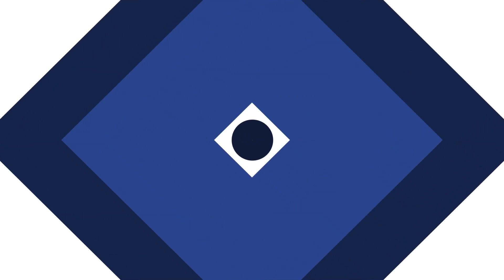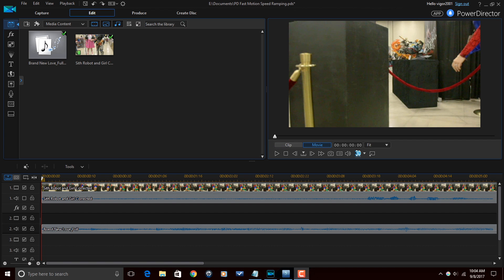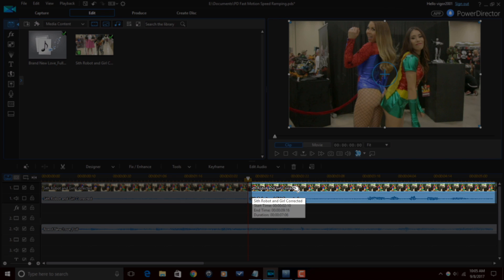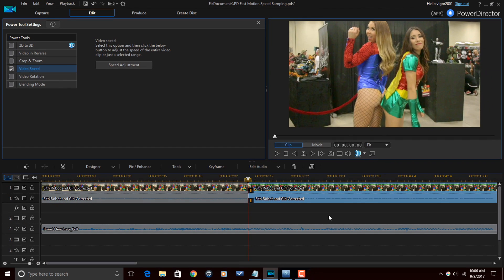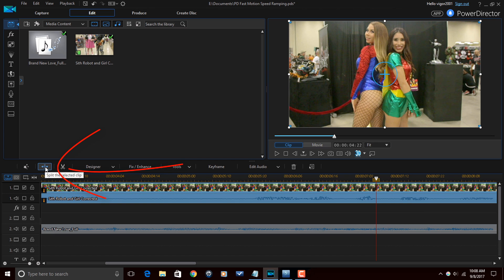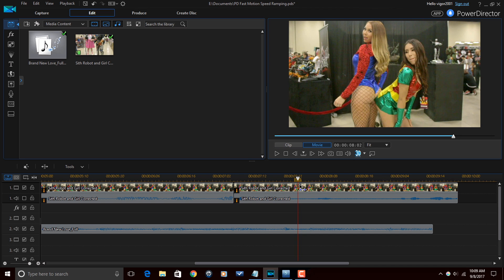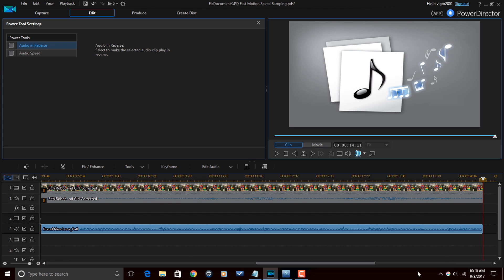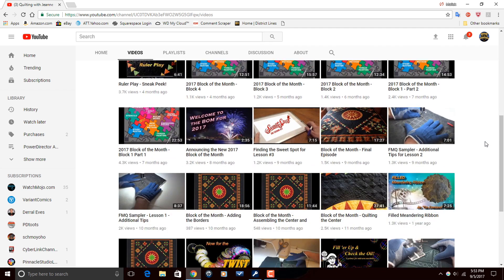How to Create Fast Motion | PowerDirector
Learn how to create fast motion in PowerDirector 15 This fast motion tutorial will help you add some dynamic movement through speed changes. This is an effect that switches speed from slow to fast to slow. Using the Video Speed effect you can fast forward through parts of your video to amplify movement in a scene. Maliek shows you how to use the tool to create an awesome effect for your videos. The demonstration and tutorial will show you how easy it is to use PowerDirector to edit any home movie, short film, or video.

Title: Future Focus Version B
Composer: Joshua Mosley
Album: MusicBOX Collection 2
Publisher: Digital Juice Music, INC.

Title: Brand New Love
Composer: Matt Wong
Album: BackTraxx 1
Publisher: Digital Juice BackTraxx Music, Inc.

FAN MAIL & PRODUCTS:
PowerDirector University